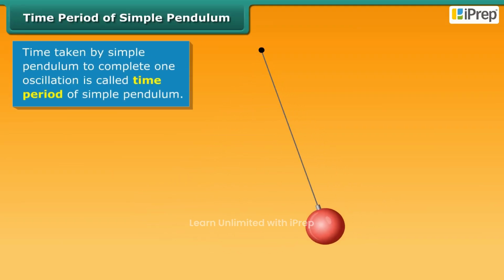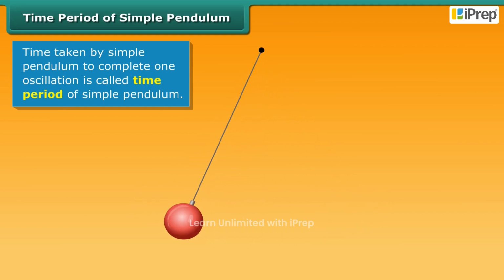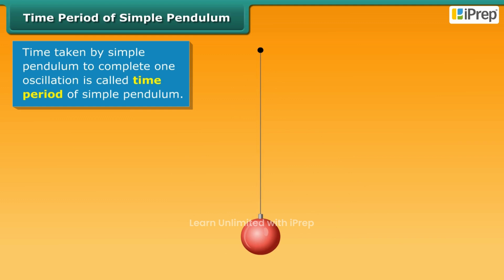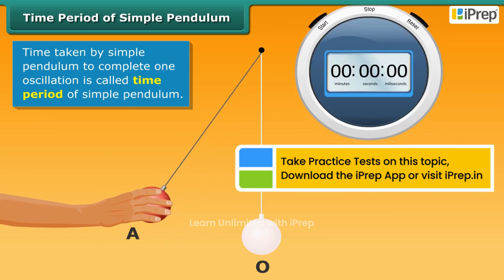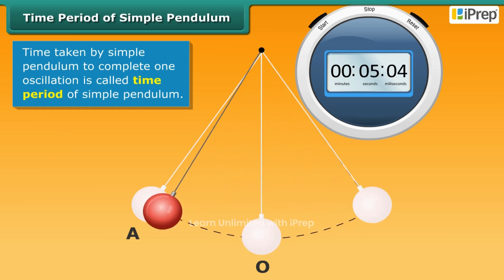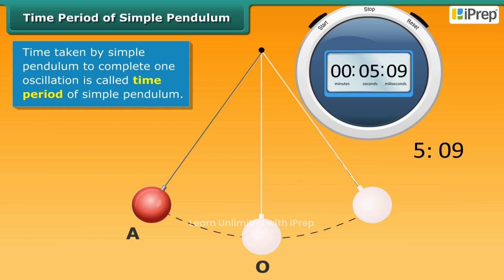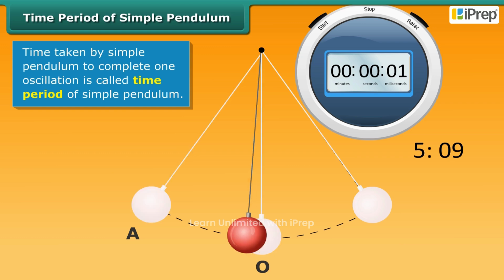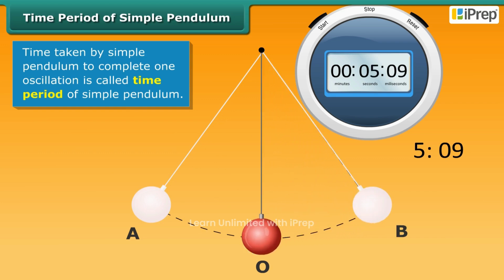Time Period of Simple Pendulum | Motion and Time | Science | Class 7th | iPrep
In this video, we will cover the topic of the Time Period of Simple Pendulum from Class 7 Science Chapter 9 – Motion and Time. The time period of simple pendulum refers to the time it takes for a pendulum to complete one full oscillation. We will explain how the length of the pendulum and the force of gravity affect the time period. This video will provide a clear explanation of the time period of simple pendulum class 7, and we will include a time period of simple pendulum example to help you visualize how it works in real life. You will also learn how to calculate the time period and understand its significance in the study of motion.

To support your learning, we have uploaded additional videos covering other topics in motion and time class 7. You can access helpful resources like motion and time class 7 notes, motion and time class 7 mcq, and motion and time class 7 worksheet to test your understanding. Our content also includes class 7 motion and time pdf and motion and time answers to assist with your revision. Be sure to check out the full playlist for all topics in motion and time, where we explain motion and time in detail, helping you grasp the core concepts and apply them effectively.

iPrep offers rich and comprehensive learning content for Nursery to 12th including:
- Chapter-Wise Assessments
- Syllabus Books
- Notes
- Simulations
- Co-curricular Courses
- Career Orientation